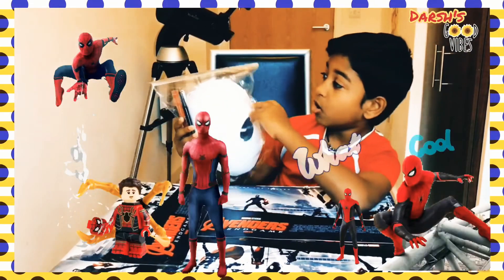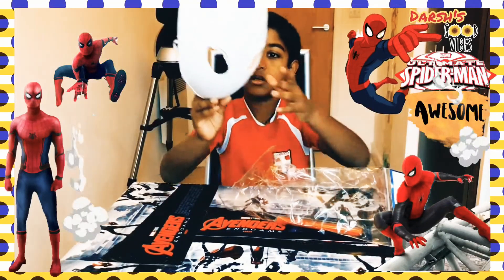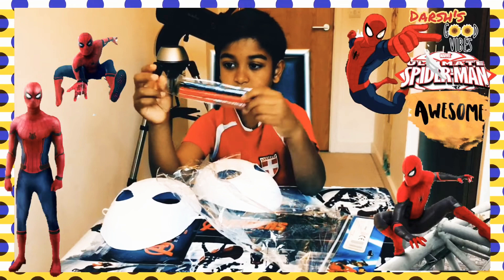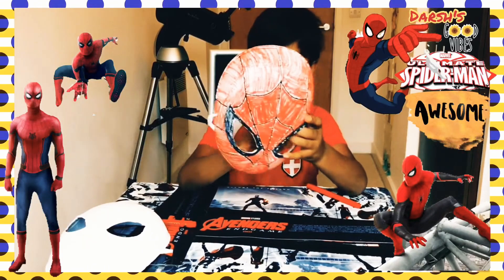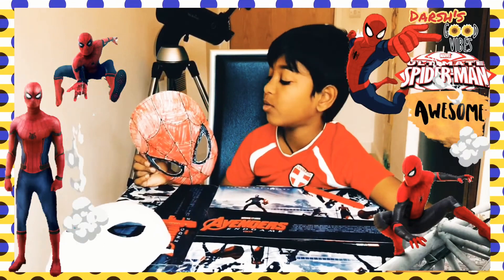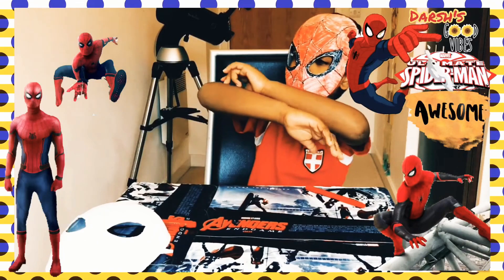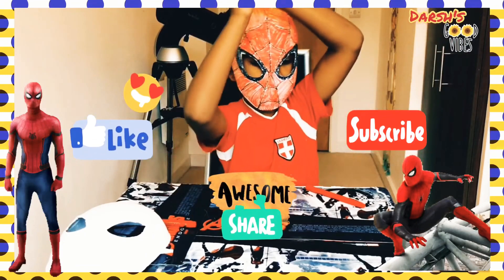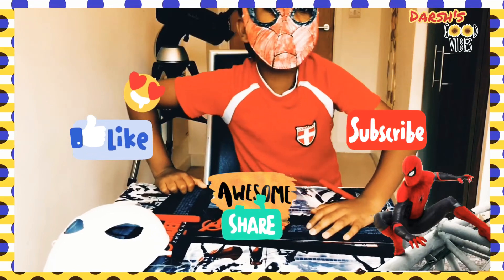Colour your own mask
In this video 70% edited work done by Darsh during on his holidays. he loved and showed interested to edited his own video 😍

 To watch History of Stone Age (people Culture Houses lifestyle Food Animals)more about historical places. Year 3 Stone Age School homework project .👇🏻

Click here for the sky Watcher mac 127mm Telescope Unbox | review | space explore | watching planets | Science | kids Education | night sky | about planets👇🏻

Thank you all for your grand support and encouraging to Darsh’s Good Vibes | DGV channel. We wish you guys to keep doing support our DGV channel for it’s growth.

Stay Tune into Darsh’s Good Vibes | DGV Channel 😍